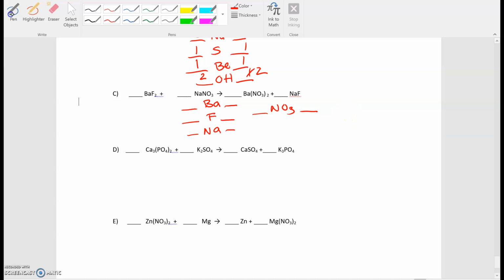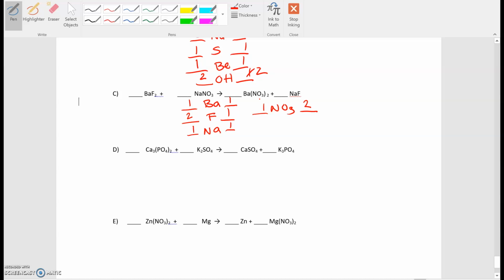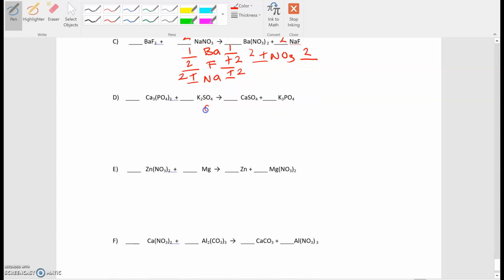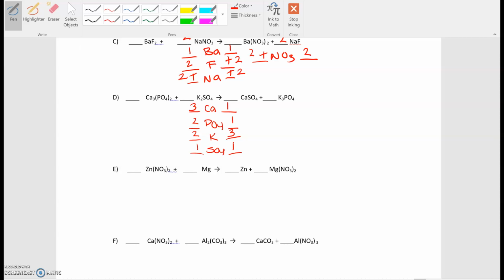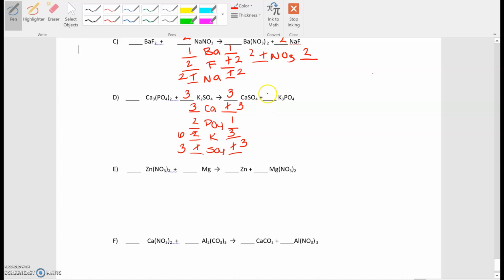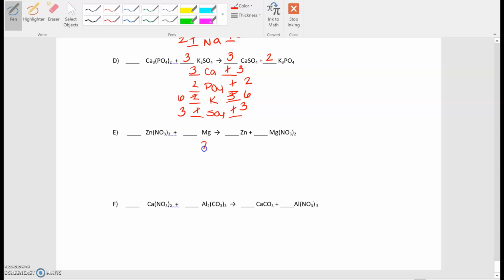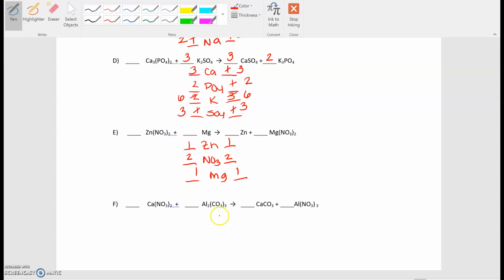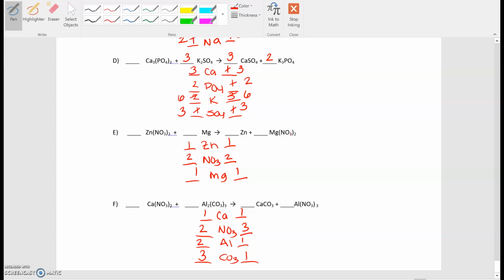POGIL Balancing Equations Part 4